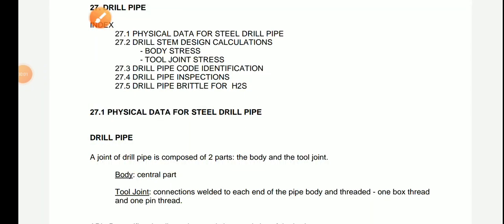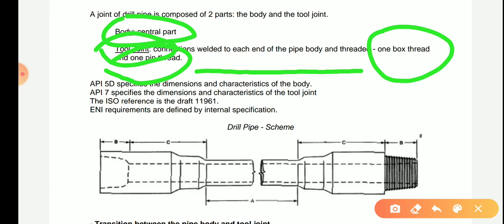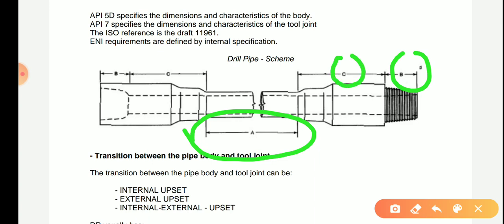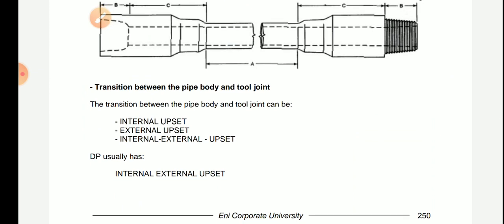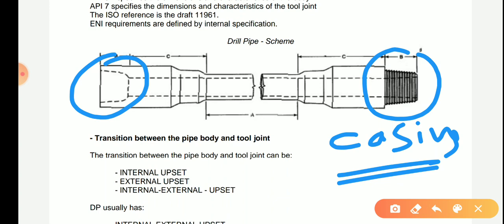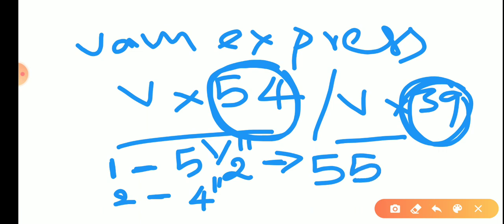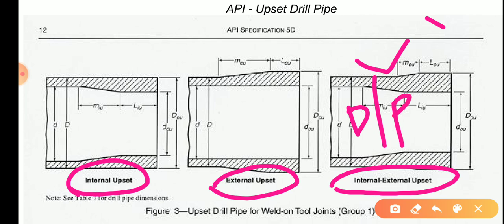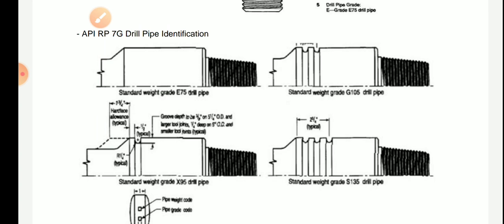Drill pipe information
Steel drill pipe